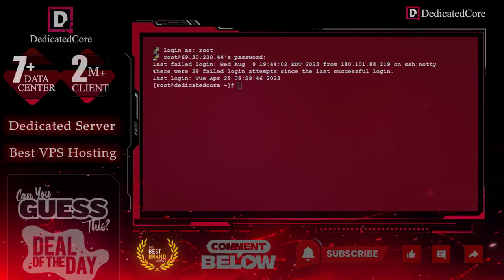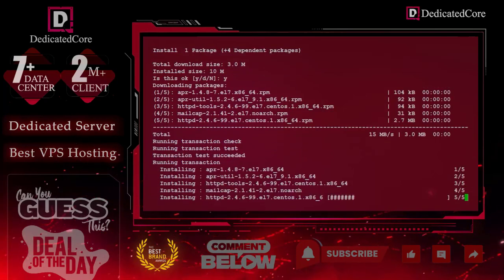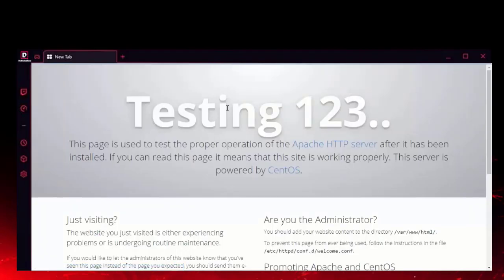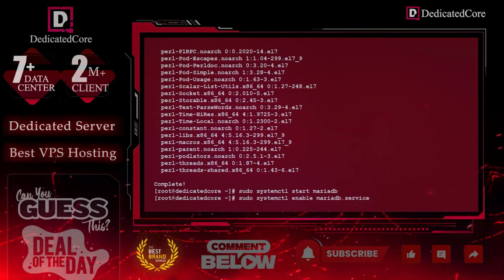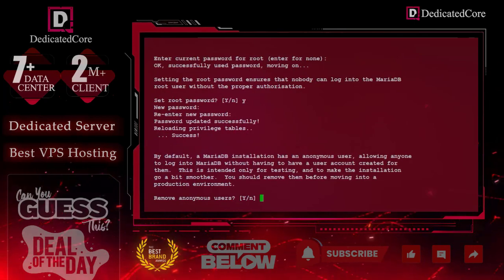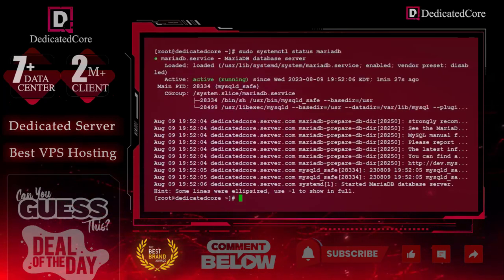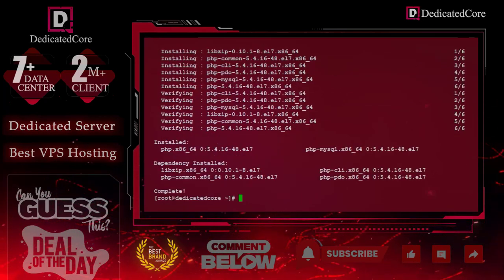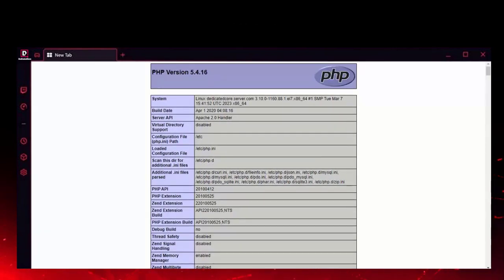How To Install LAMP on Centos - Fedora, Redhat | Just 5 minutes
How To Install LAMP on Centos -  Fedora, Redhat

In this video, we walk you through the process of "how to install lamp on Centos, fedora, and Redhat ". Here you just follow the steps carefully and install the lamp stack on different operating systems like Centos, centos7, Centos8, Fedora, and Redhat.

Using this guide, you will gain expertise in LAMP installation on CentOS by following the successful steps. CentOS, Fedora, and Redhat are the most advanced operating systems and are very easy to learn.

 LAMP is an open-source Web development platform that uses Linux as the operating system, Apache as the Web server, MySQL as the relational database management system, and PHP as the object-oriented scripting language.

This video helps you a lot to start powerful web development with LAMP. Here, we explain the proper commands to update packages to install PHP, MySQL, Linux, and Apache.

By watching this video you can also install lamp on Alma Linux, Rocky Linux, cloudlinux, and Ubuntu. so watch this video till the end.